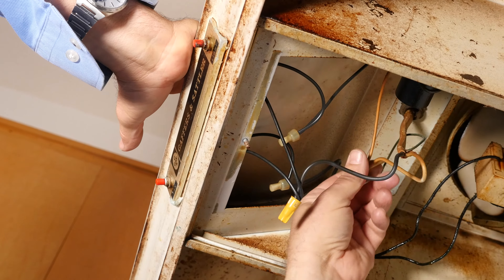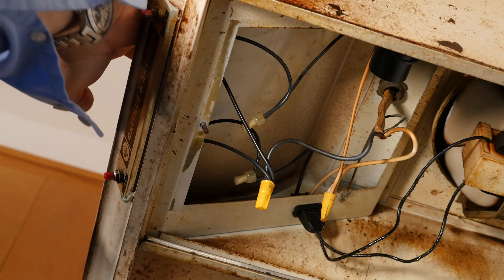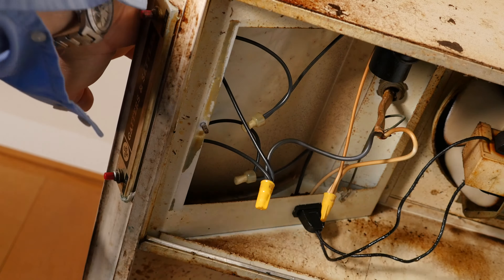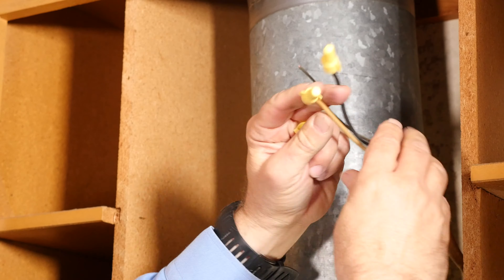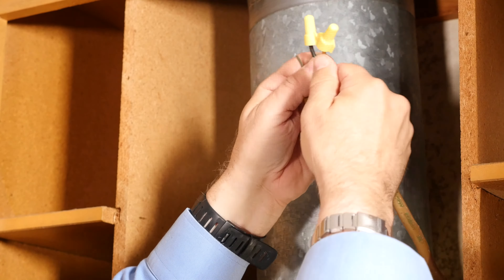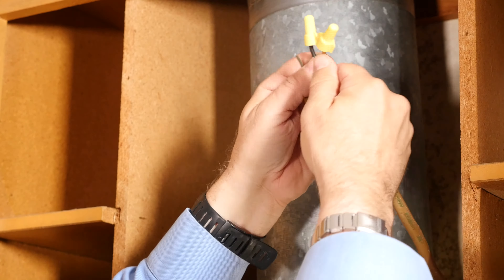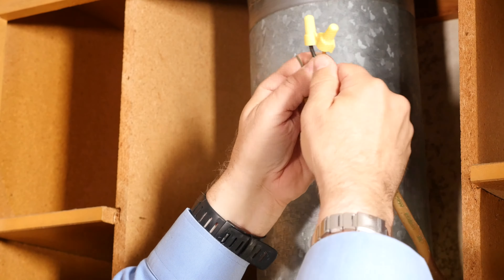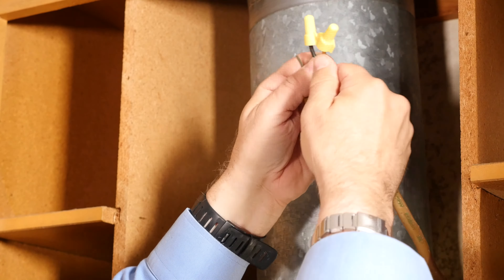How to remove an old stove hood vent (range hood ).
In this episode, it's time to remove that old stove hood. Nathan Suazo will show you how to safely remove the old hood. Tools for this video are:
Set of screw drivers or cordless drill
Voltage tester
Safety googles.